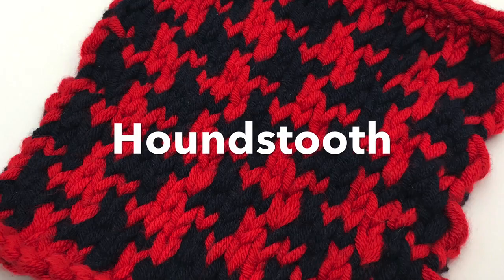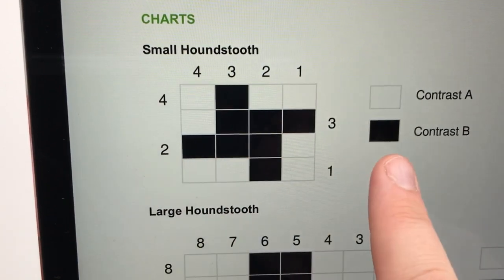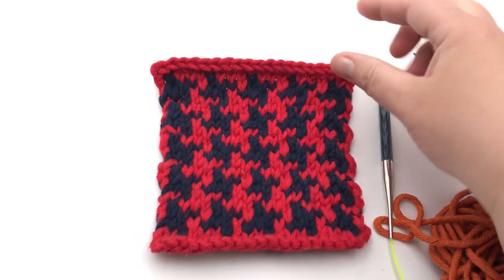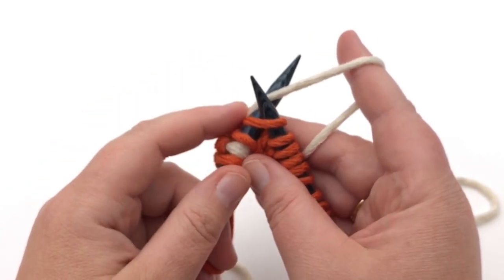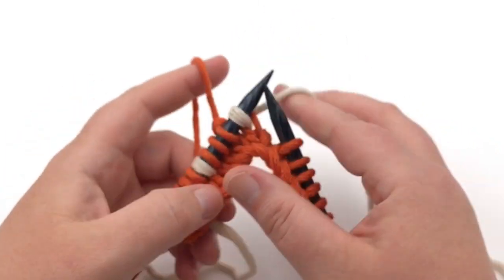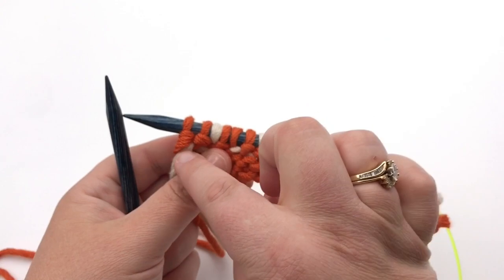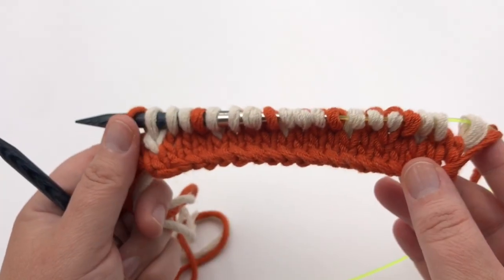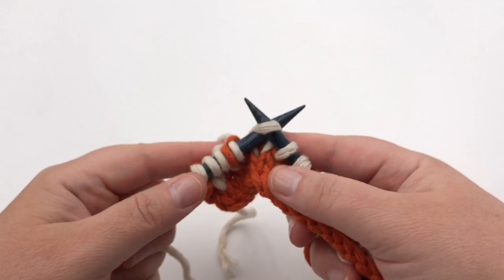How to Knit Houndstooth | Fair Isle (Left Handed)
Learn how to knit Houndstooth. A classic knit Fair isle design the houndstooth is popular in the fall / Autumn and winter months and made in stockinette.

Products used in this video:
Needles: Knitters Pride Dreamz Interchangeable needles
Yarn: Bernat Beyond (120g/ 4.2 oz, 73 meters/ 80 yd.)
Contrast A: Pumpkin & Contrast B: Cream

Happy Crafting!!